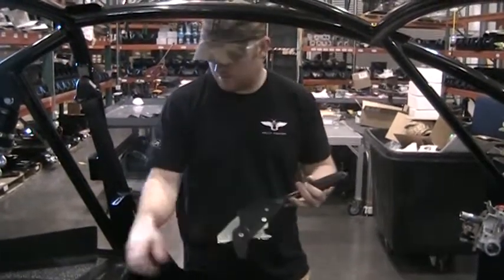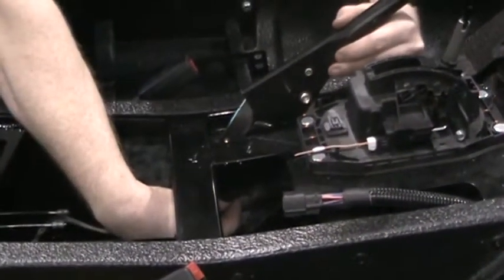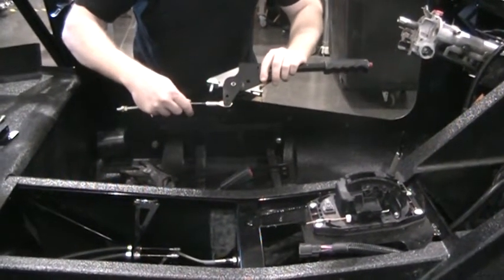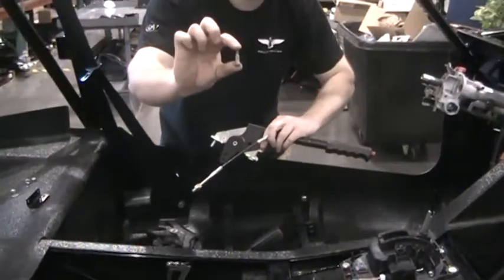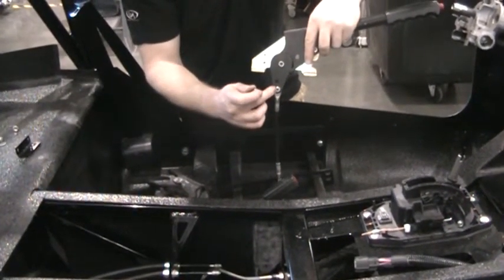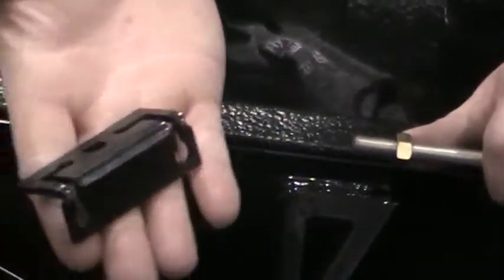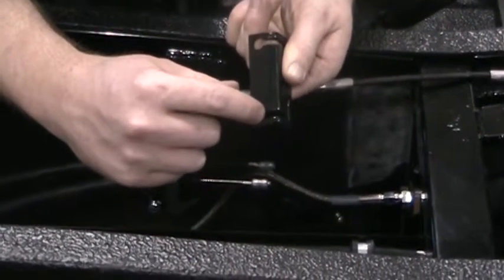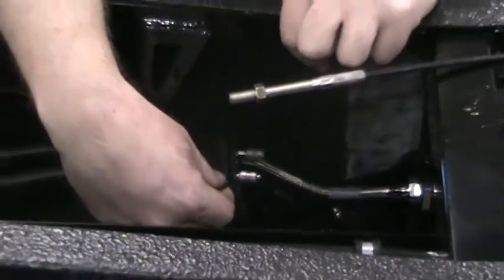Emergency Brake Handle